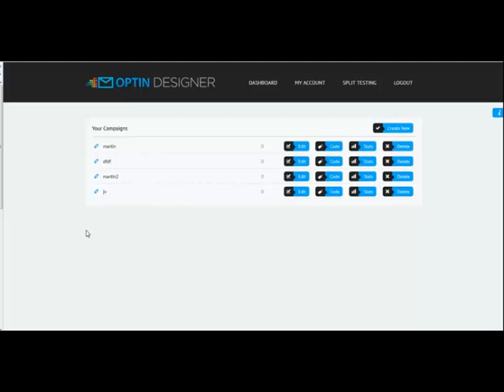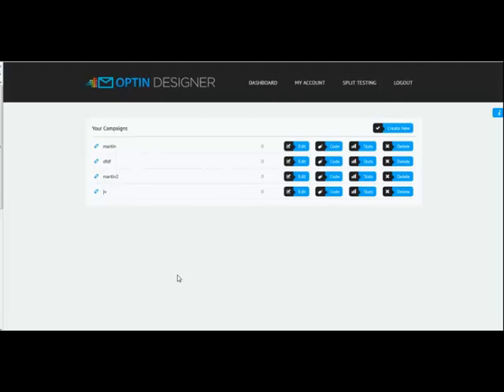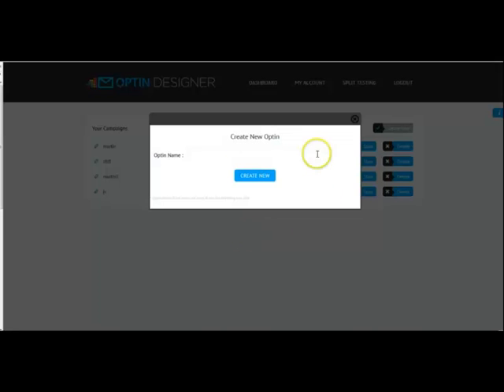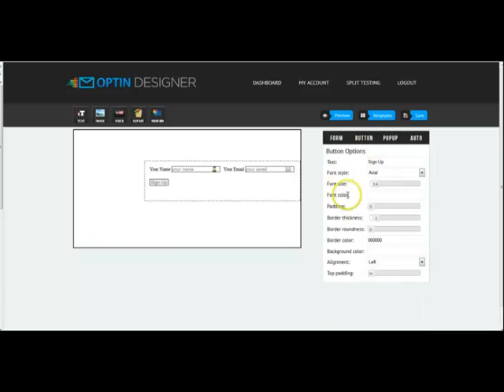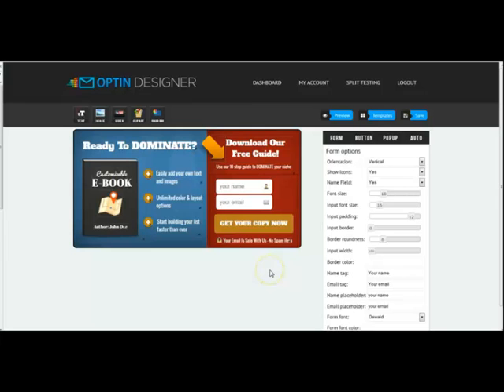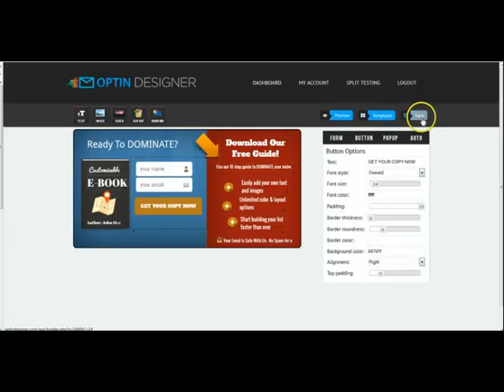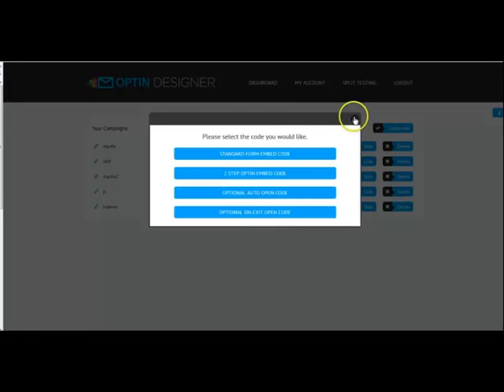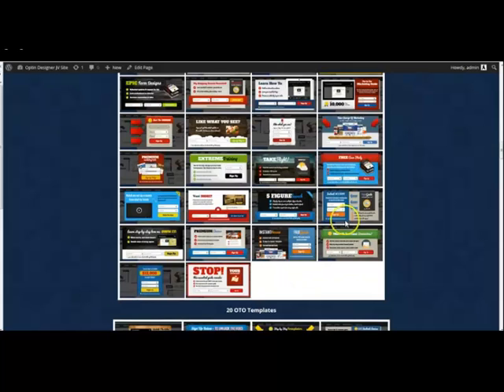Optin Designer Review - Optin Designer Demo and Bonus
Optin Designer Review...
Create Stunning Optin Forms & Popups In Minutes...
Without ANY Coding!
Simply Drag and Drop. Nothing to install, Nothing to download, No hassle.
What is Optin Designer ?
The holy grail of marketing online is building an email list.
If you can do that, you've cracked it. You have a real business asset that can reap dividends for you over and over again.
The thing is, building a list is hard. It's all about getting people to optin to whatever you are offering, and the main way to do that is with a slick, high converting optin form.
But right away, that's a barrier you need to overcome.
Creating these forms that look good is difficult, time consuming and expensive. You often have to hire a designer and a developer, or some expensive monthly subscription software.
This is a barrier to you getting that email list you need to succeed.
Optin Designer is a slick, easy to use, drag and drop Optin Form and Popup builder. Unlike other so-called "what you see is what you get" apps, with Optin Designer you really do get exactly what you create. It's the closest thing you will get to actually drawing your Optin Form...or Popup.
As you can see in the video, you can just use one of our 30 templates, or start from scratch and use our big image library. You just drag in what you want and place it exactly where you want it, and that is how it appears.
It could not be simpler.

Here Are Just SOME Of The Amazing Features In Optin Designer

    30 Templates

    You will have almost limitless design options with our 30 templates, massive image library and custom template builder
    Massive Time Saver

    Optin Design is hosted in the cloud. You have nothing to download or install – just log in, and you can be done in minutes.
    Multi-use Options

    You can embed your form, make it a timed overlay, make it an exit popup, use it as a 2 step optin with a button….MUCH more than only an optin form builder.
    2-Step Optin Button

    “2 step optin” is where the form opens from a button to max out conversions. That is built right into Optin Designer.
    Wordpress Compatible

    Although Optin Designer is in the cloud, I know how big a marketing angle WordPress is. For that reason, the include code can be dropped into WP no problem.

    Timed Popup Generator

    Drop in a simple line of code and you immediately add the optin form as an overlay popup, complete with timer.
    REAL Drag & Drop

    It’s not “drag and drop” into a framework, it’s right onto a canvas….like ‘drawing’ your optin form –  nothing else does this!
    Built-in Split Testing

    No matter what you build, you should split test to see what works best. Optin Designer has a built-in split test function. Just make your form, then set it up to see what converts
    Autoresponder Integration

    Fully integrated with the “big 3″ AR’s: aweber, getresponse and mailchimp, with a lot more to be added soon.
    Exit Pop Ups

    You can use the same optin form in many locations. One code snippet can be added and right away, the optin becomes an exit popup.

Optin Designer Review Conclusion?
This isn't a cheesy "get rich online" product.
It's a serious business app solution for a real, in demand need that we decided to tackle head on, and solve for you so you do not have to.
And, to do it in a massively valuable way with a bargain price.
So now we ask, is this something you can afford to ignore any longer?
You could go off and hire a designer and a developer and have them mess around, taking lots of money and more importantly, your time.
You could go and pay some high priced monthly service that will charge you through the nose for something less powerful.
Or, you could recognise a bargain when you see it and can snap this up right now for a one-off no risk price, no subscription fees to pay.